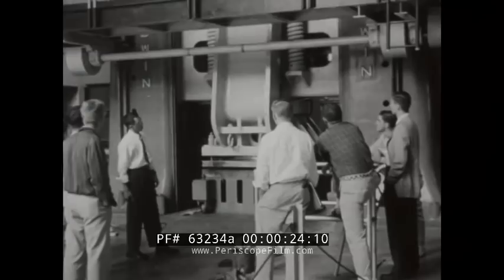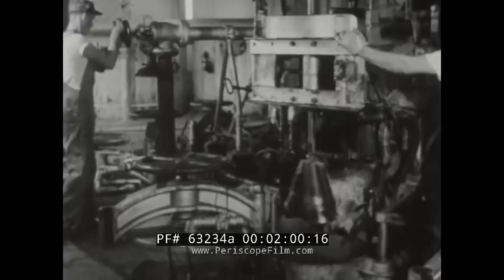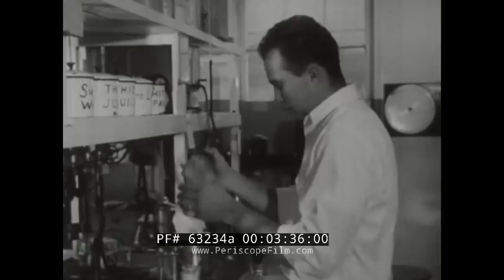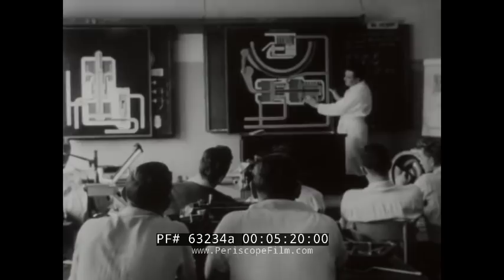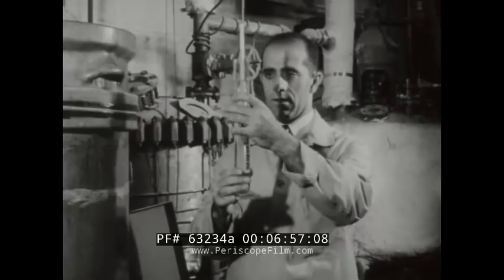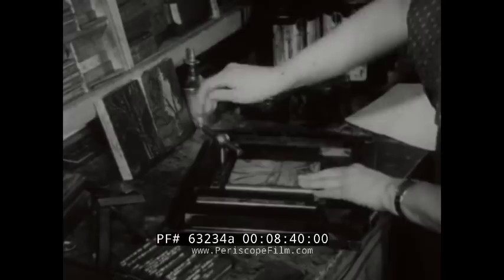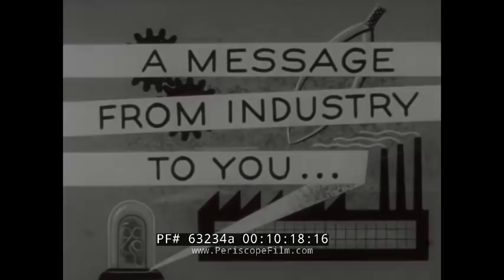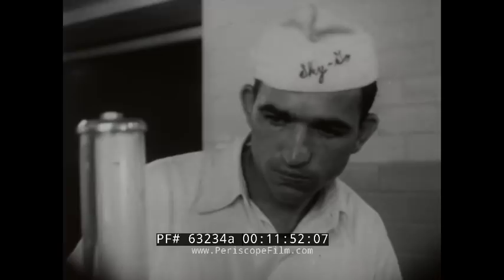INDUSTRY ON PARADE SUGAR BEEETS TEACHER SHORTAGE MILK PRODUCTION GWEN FROSTIC 63234a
Industry On Parade was a television series created by the National Association of Manufacturers (NAM) from 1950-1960. The series consisted of weekly episodes that highlighted American manufacturing and business. Hundreds of companies and products were documented during the program’s decade-long run.

1957’s episode 332 takes viewers to industries or businesses in Utah, Massachusetts, Michigan, and Missouri. In Utah’s Salt Lake Valley, a man drives a harvester that digs up sugar beets (00:55). The Wasatch mountains serve as the background to a beet sugar factory (01:35). Shredded beets are treated with hot water at the Utah and Idaho Sugar Company in West Jordan, UT (02:00). Men operate vats of beet sugar water boilers. There are shots of the plant as well as processed beet sugar coming off the production line. Boxed beet sugar is readied for shipping. In Massachusetts, men sit in a classroom listening to a lecture (05:08). University students examine machinery. At Arthur D. Little, Inc. in Cambridge, MA (05:38), company president Raymond Stevens talks to new graduates about the company’s joint research-teaching positions. A woman works in the laboratory of the company then teaches science at a high school (07:14). Next, the episode takes viewers to the snowy shore of a lake in Michigan where a woman sits with her dog and draws nature scenes. Gwen Frostic, owner of Presscraft Papers in Frankfort, MI (07:44), transfers her sketches to linoleum blocks used to make prints. She locks her blocks into the chase of a printing press to print her designs onto paper (08:38). She produces finished greeting cards. The episode shows footage of Frostic in her shop as customers browse her cards. The episode’s final segment is about milk production at Sky-Go Farms in Fulton, MO. Employees measure feed and wash cows. Cows are milked, and the milk travels via glass piping to the processing rooms. A man monitors the temperature of the milk (11:51) and a control panel as the milk is pasteurized. The milk is packaged in cartons and loaded onto a refrigerated Sky-Go truck, which delivers the milk to grocery stores.